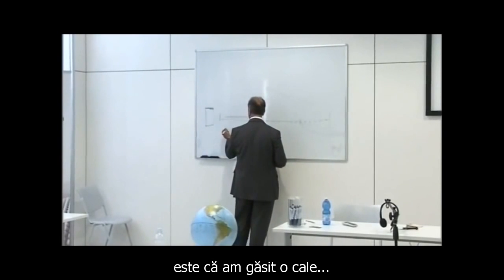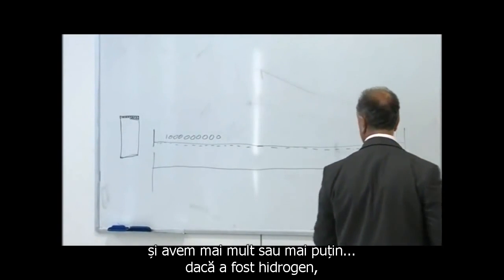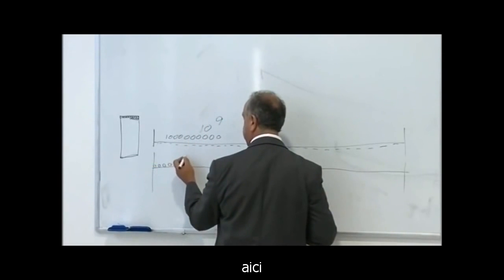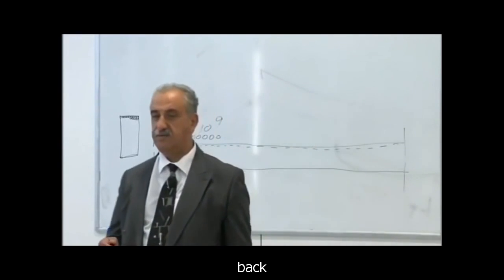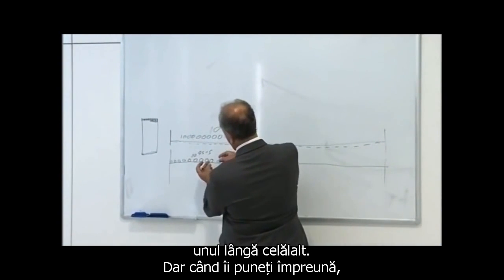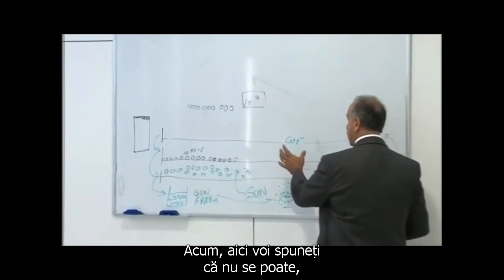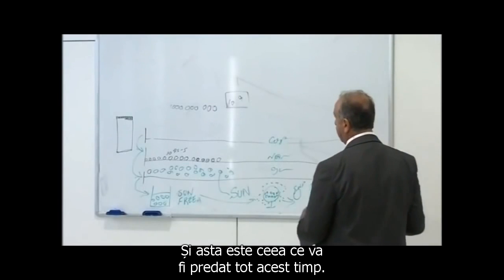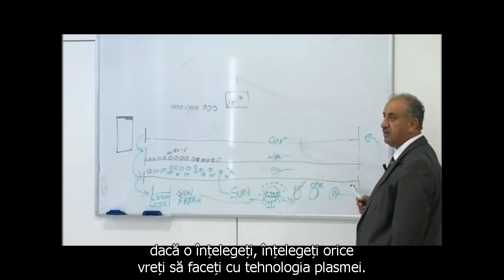Interactiunea Materiei, Gans-ului si Plasmei - Tehnologia Keshe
Explicatii despre interactiunea starilor de materie, GANS si Plasma, crearea si manifestarea acestora intr-o scurta prezentare facuta de D-ul Keshe.